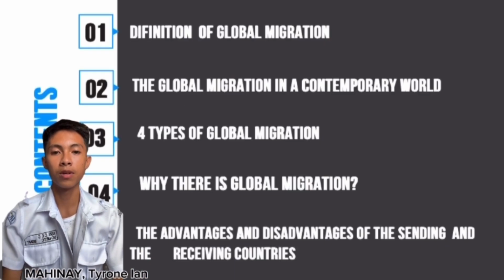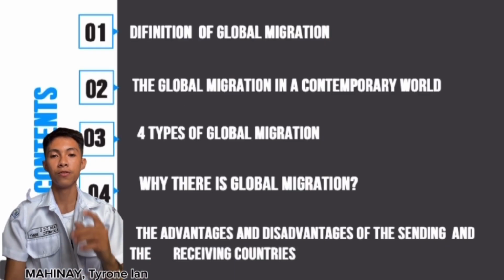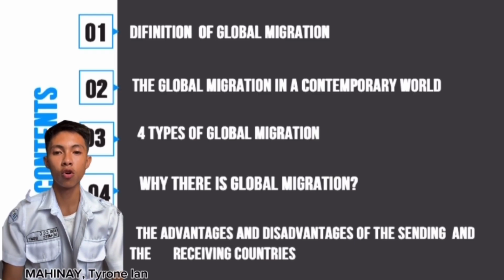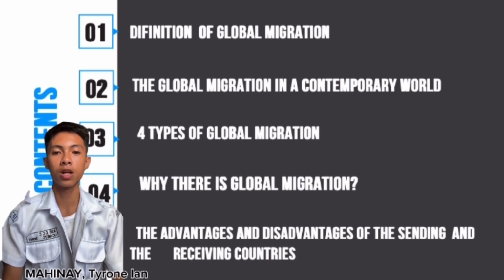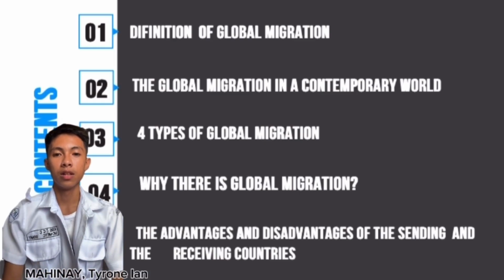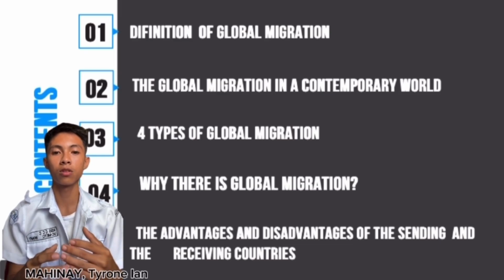GROUP 1 - GLOBAL MIGRATION